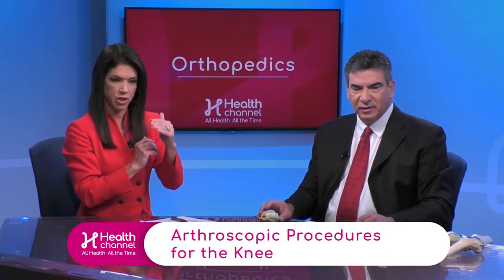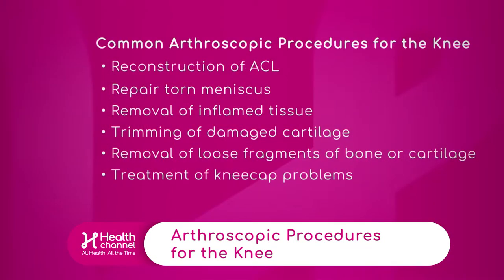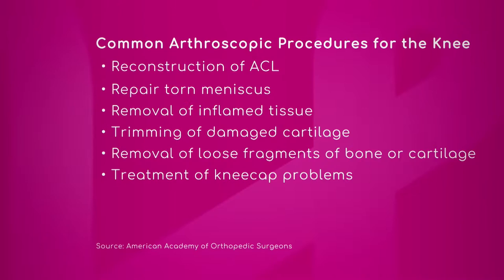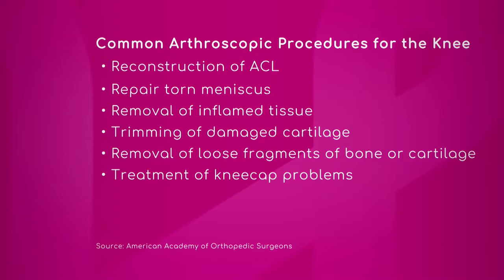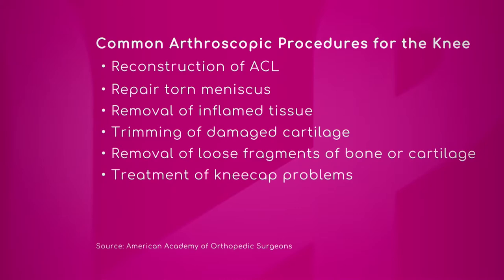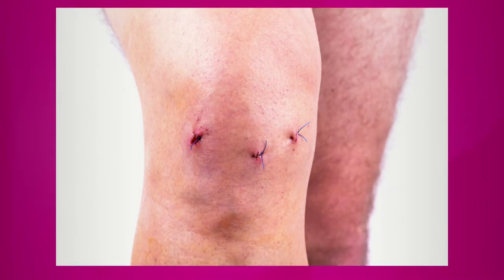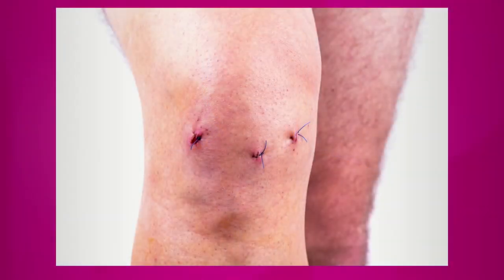Arthroscopic Procedures for the Knee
There are some arthroscopic procedures for the knee. The most common ones are reconstruction of ACL, repair torn meniscus, removal of inflamed tissue, trimming of damaged cartilage, removal of loose fragments of bone or cartilage and treatment of kneecap problems.

"The meniscus, if it tears, you have the option of taking the piece out or sewing it back and that has to do with the orientation of the tear, the age of the patient and how close to the area blood supply there is," explains Dr. Harlan Selesnick, Orthopedic Surgeon at Miami Orthopedics & Sports Medicine Institute.